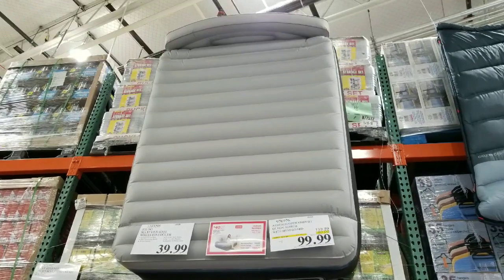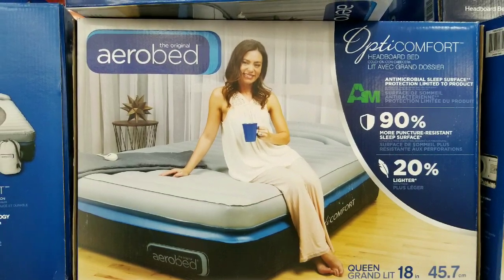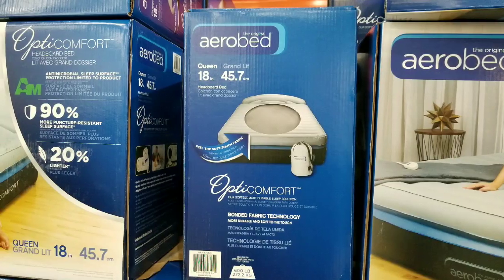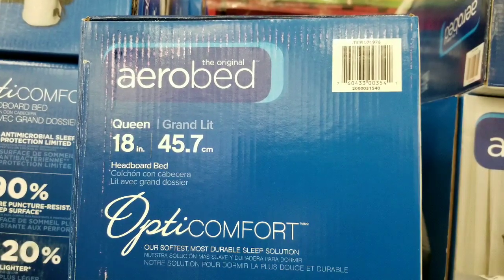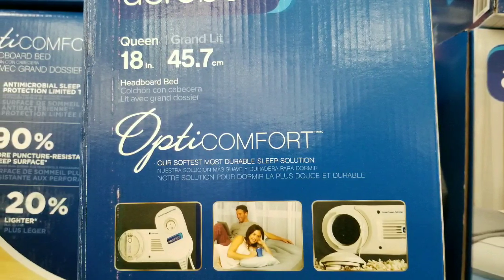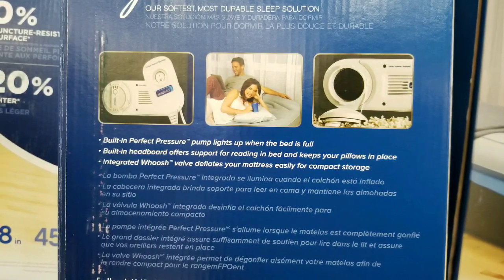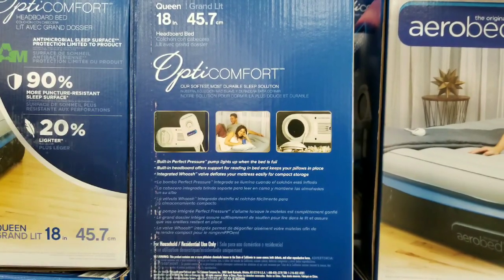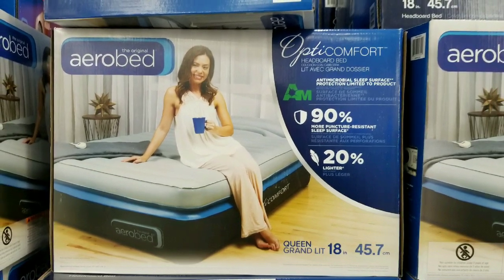Costco! AeroBed Opticomfort Queen Size! $99!!!